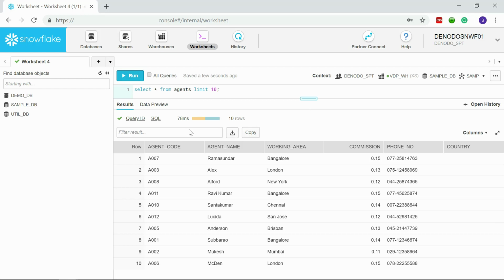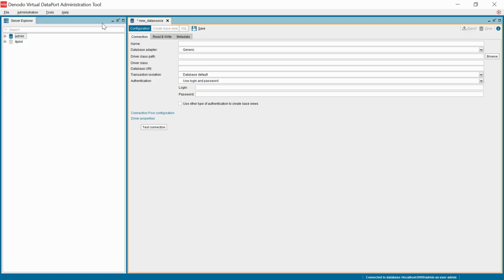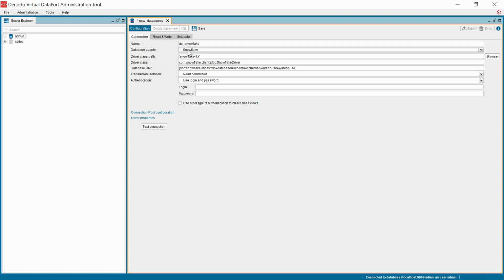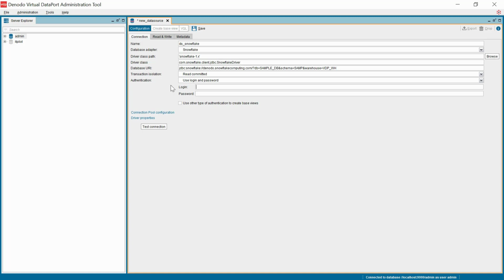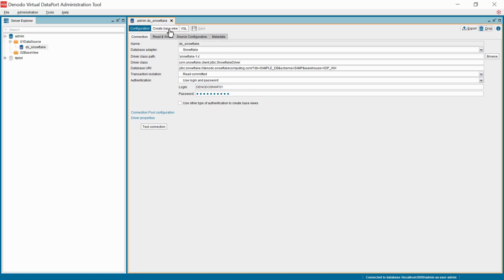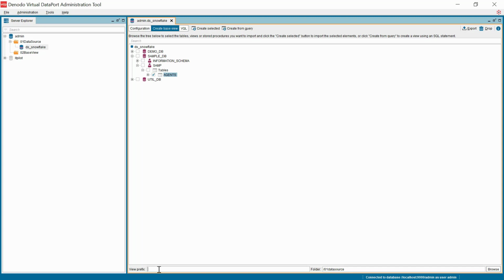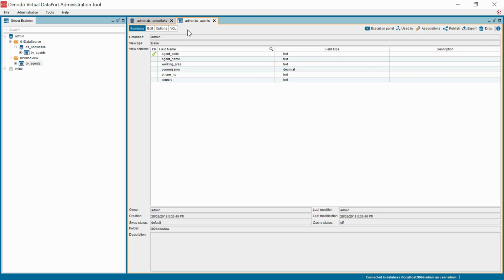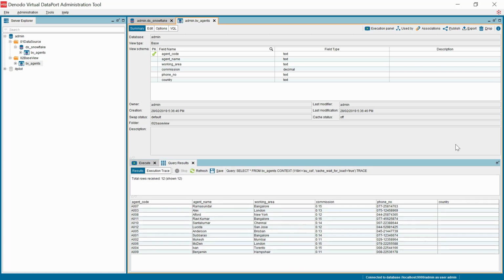Denodo and Snowflake (Cloud Data Warehouse)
Learn how to connect and combine data from Snowflake using Denodo Platform in the Cloud.